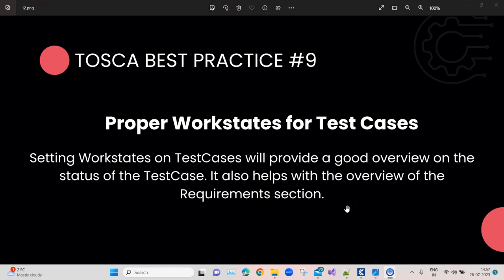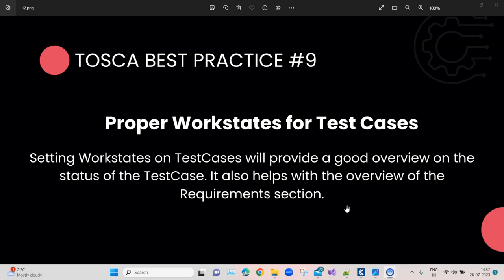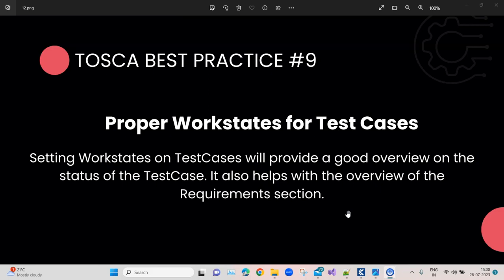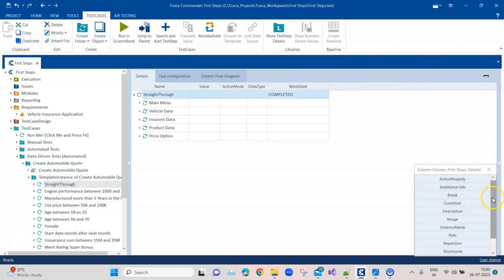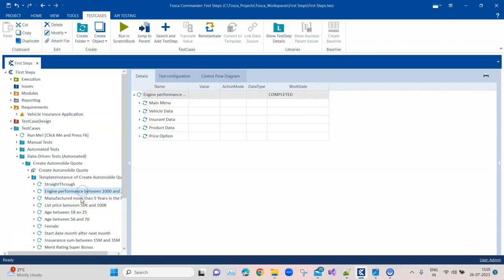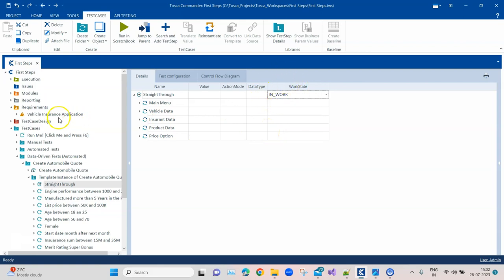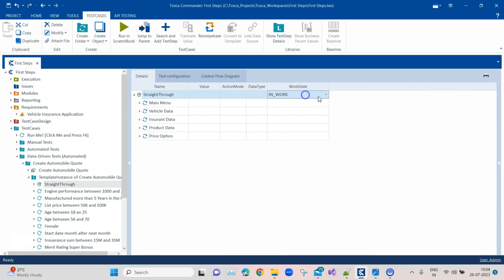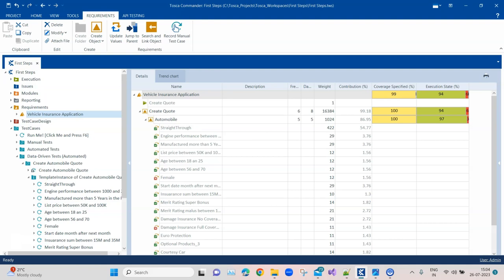Tosca Tutorial | Lesson 105 - Set Proper Workstates for Test Cases | Best Practices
Best Practice 9: Setting Workstates on TestCases will provide a good overview on the status of the TestCase. It also helps with the overview of the Requirements section.